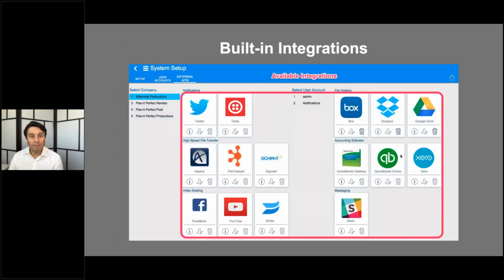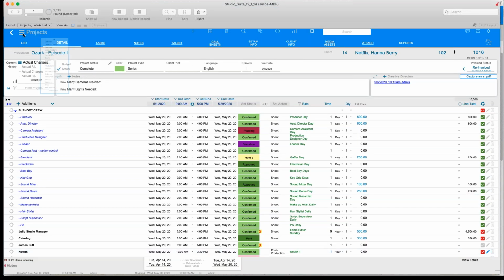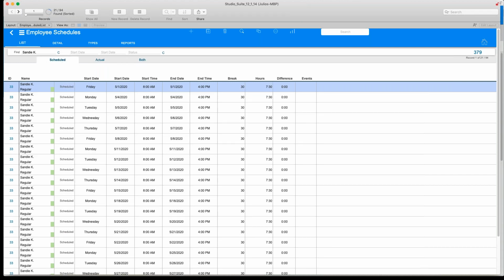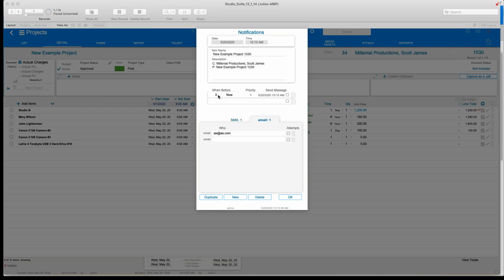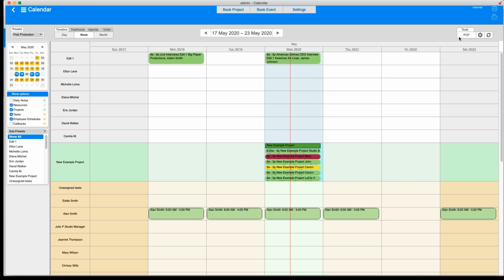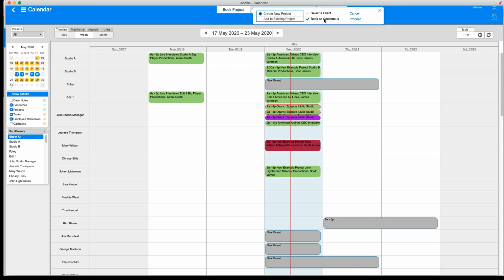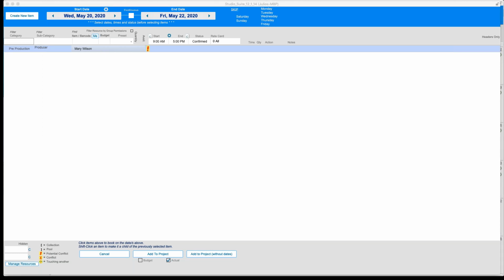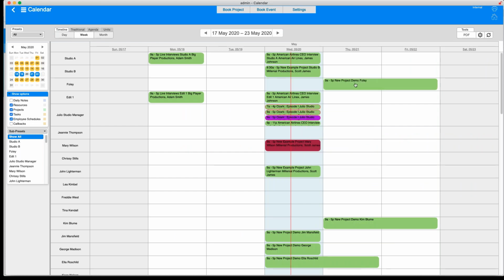Studio Suite 12 - How to schedule your Resources (May 20, 2020)